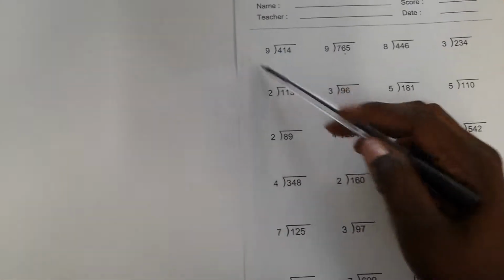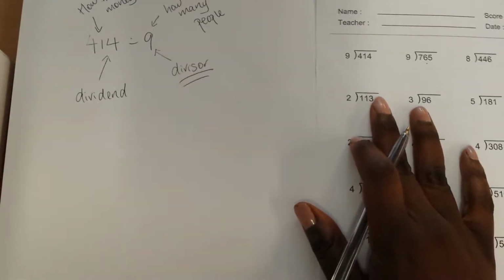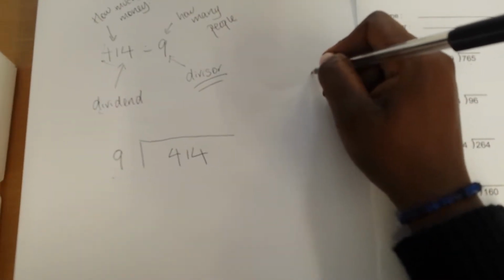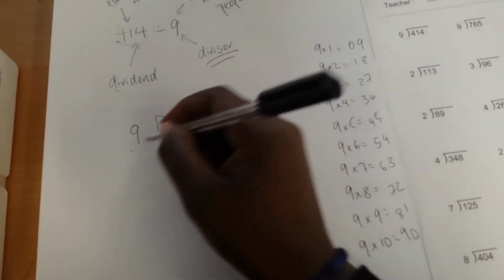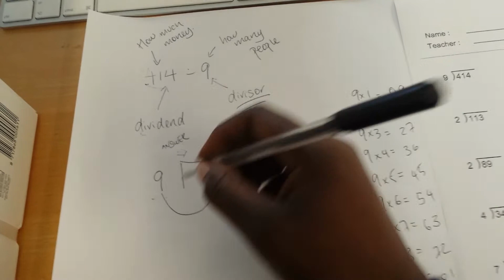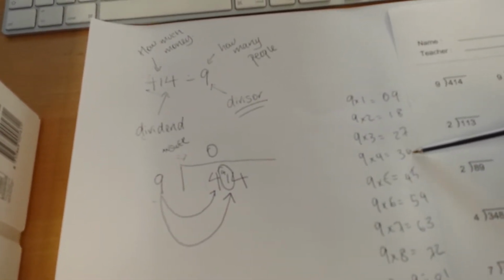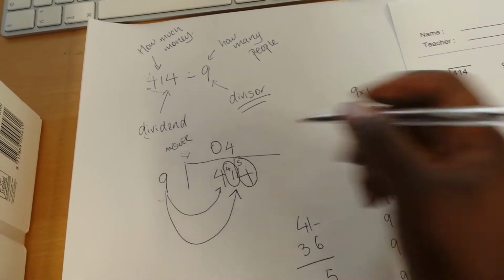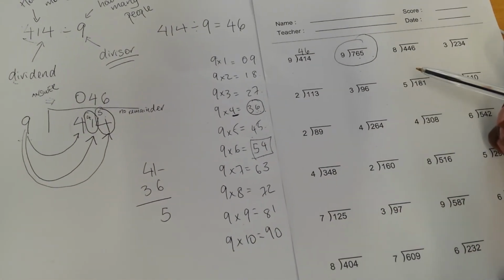Lesson tutorials: short division worksheet answer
I explain how to answer a short division question from a worksheet. There are other questions here to attempt yourself.